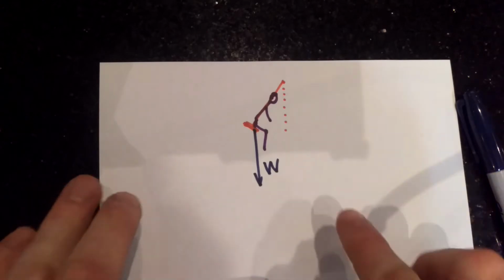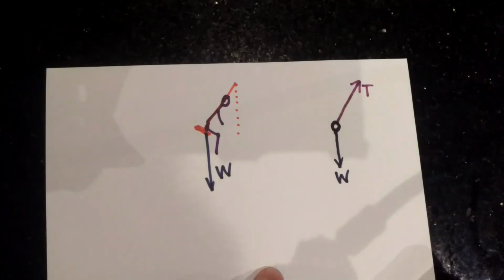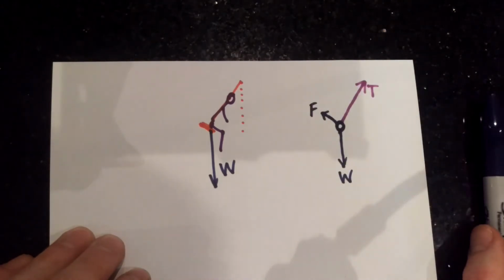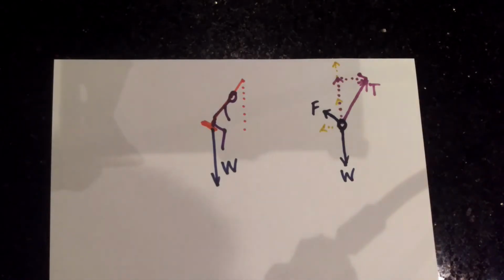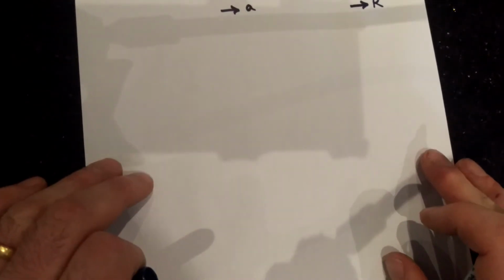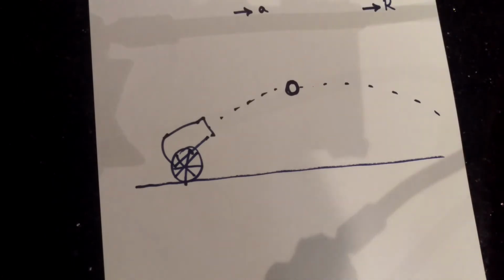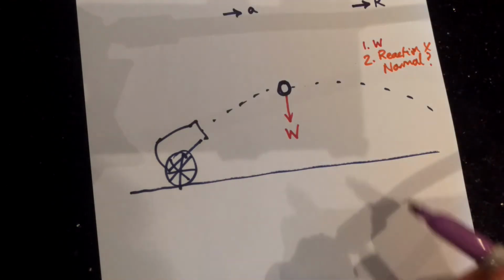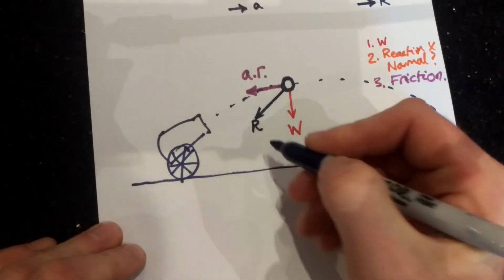Free body diagrams part three